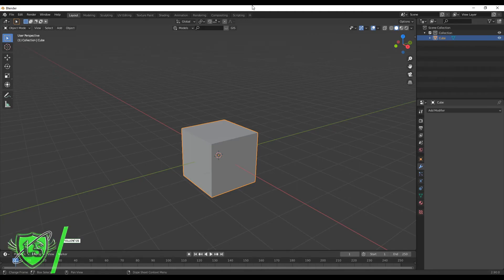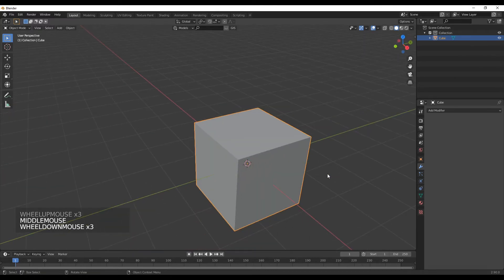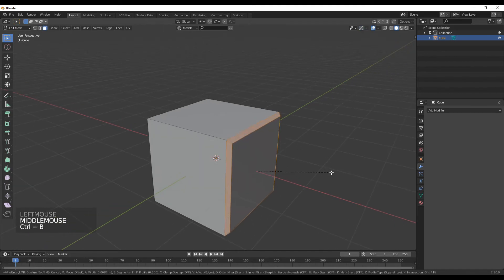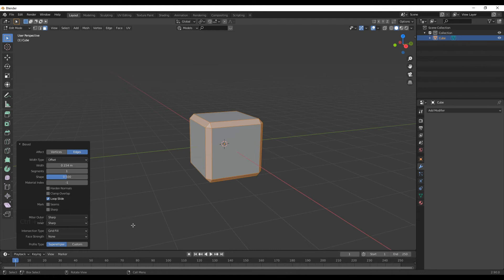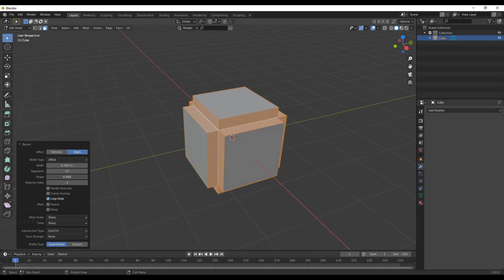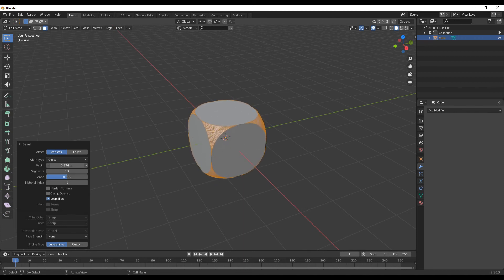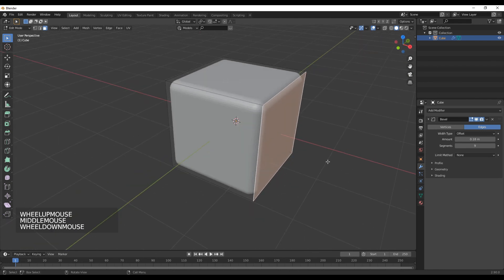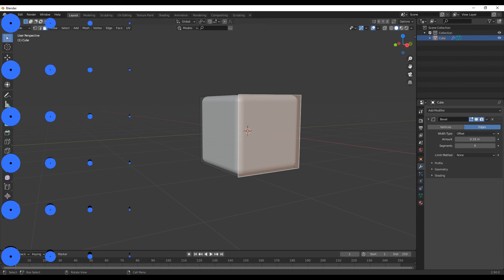Bevel Tool in Blender [ TELUGU ] || Blender Tutorials for Beginners || Lucky Studios